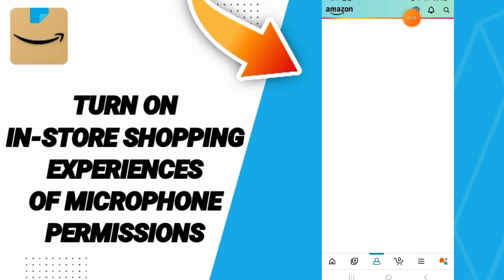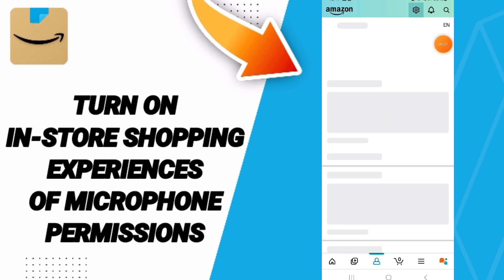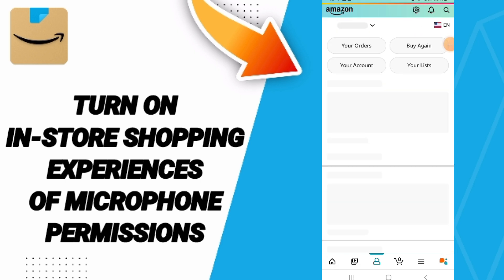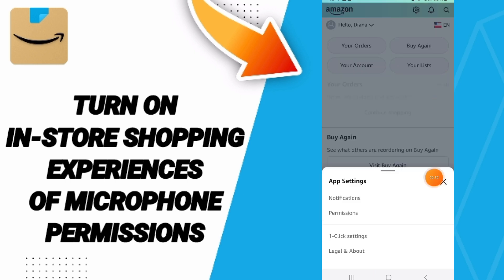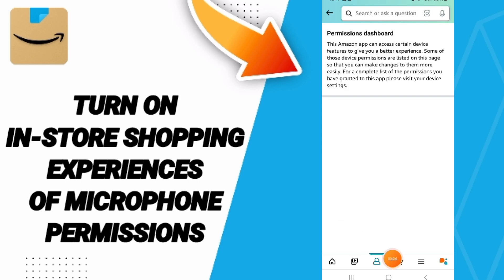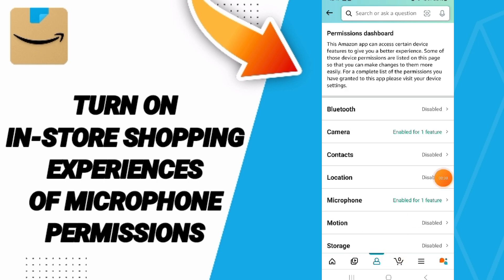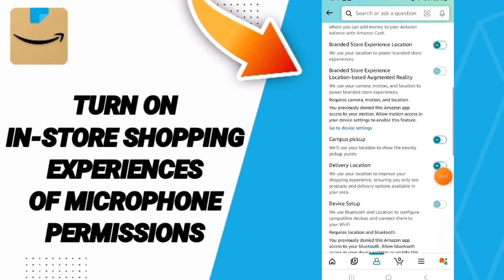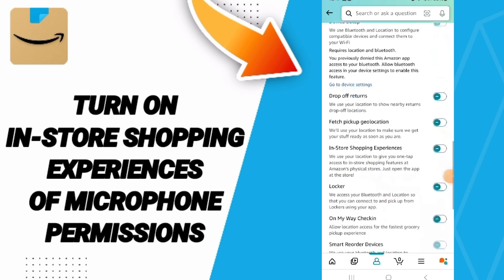How To Turn On In-Store Shopping Experience Of Microphone Permissions On Amazon Shopping App